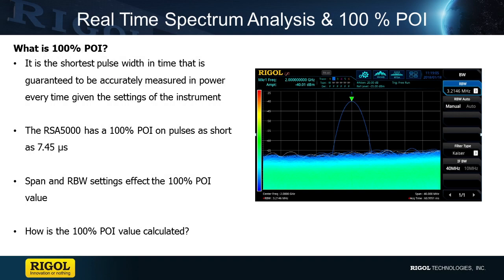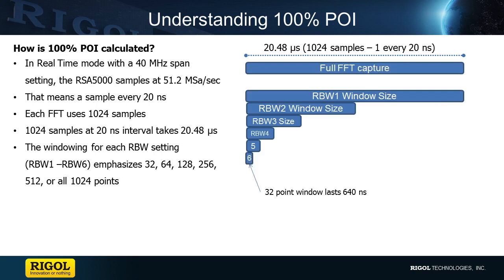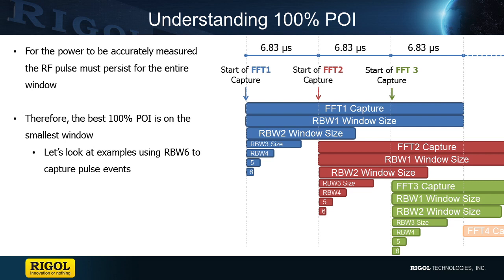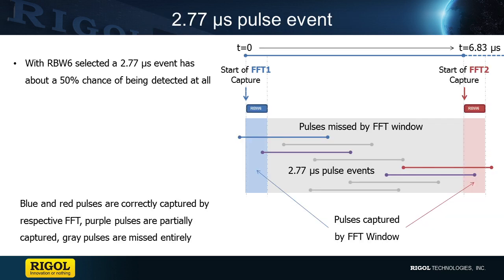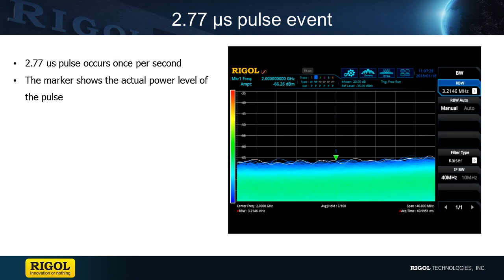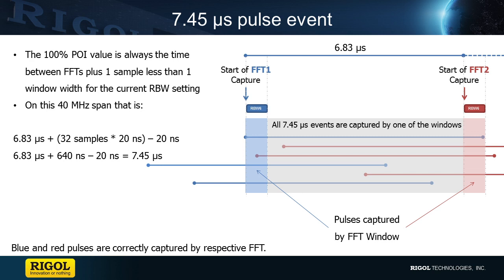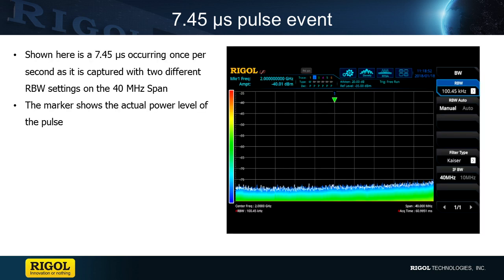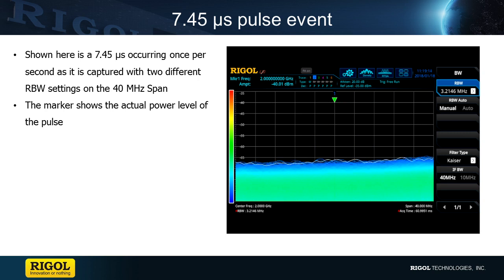Explanation Probability of Intercept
The RIGOL RSA5000 takes 146,484 FFTs per second providing a minimum 100% Probability of Intercept (POI) of 7.45 µs. This class leading performance allows users to confidently capture pulsing, hopping and fast transient signals as short as 7.45 µs and display accurate power 100% of the time.